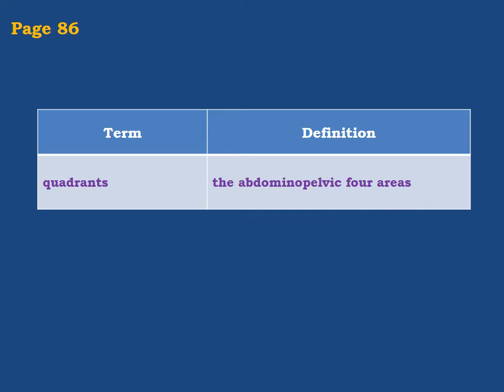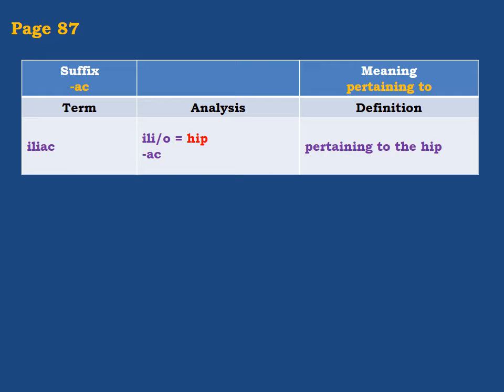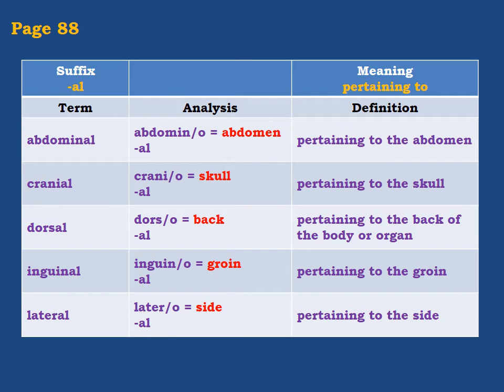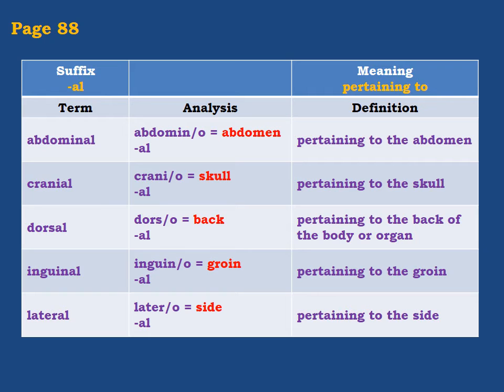MT – CHAPTER 5 – LESSON 5